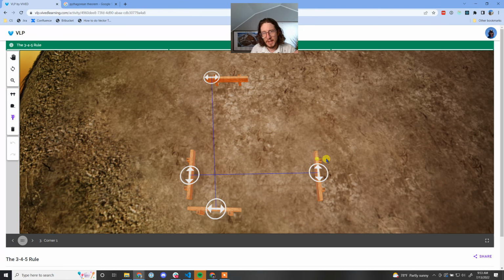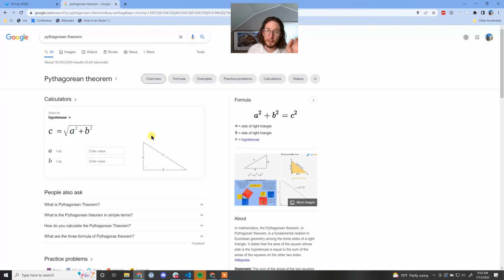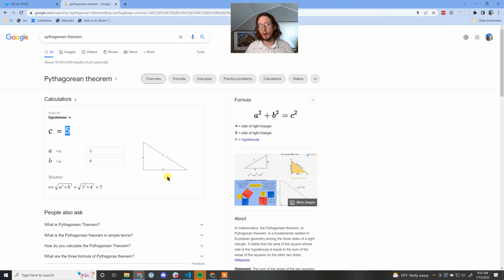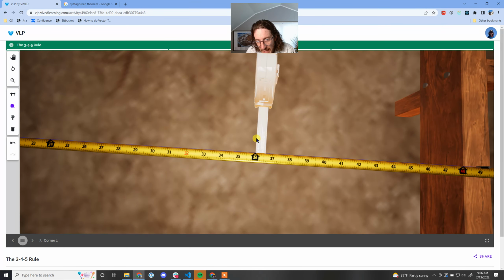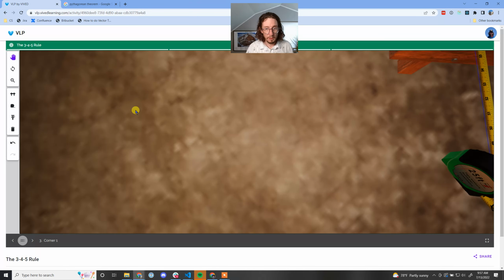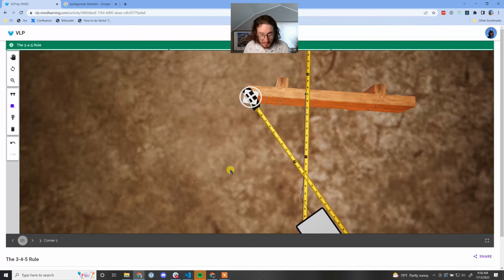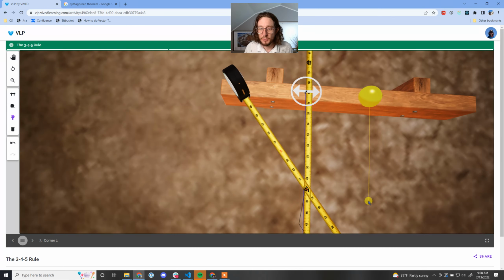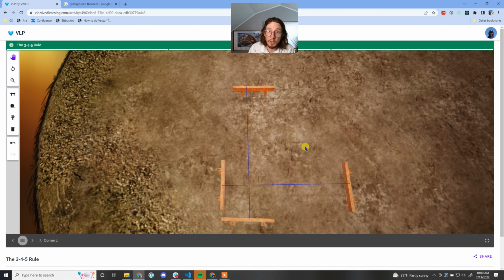3-4-5 Rule Introduction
In this video we introduce the 3-4-5 rule and demonstrate how to use it to lay out two perpendicular strings